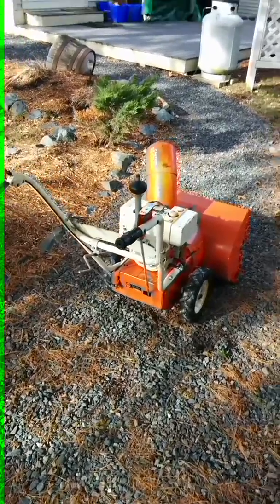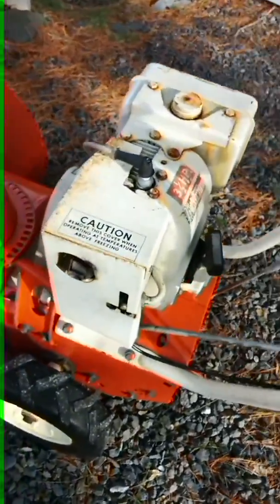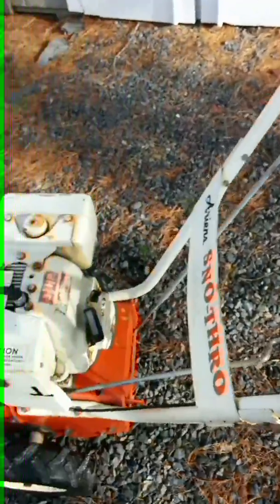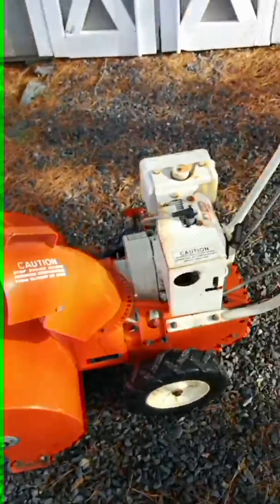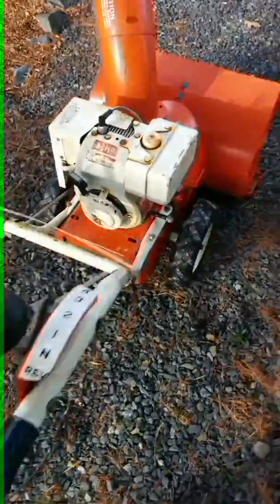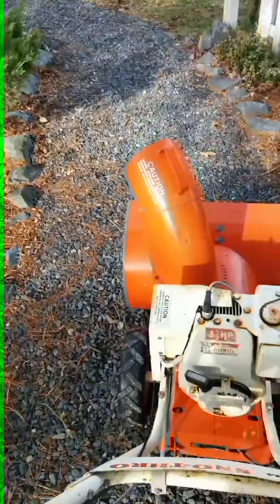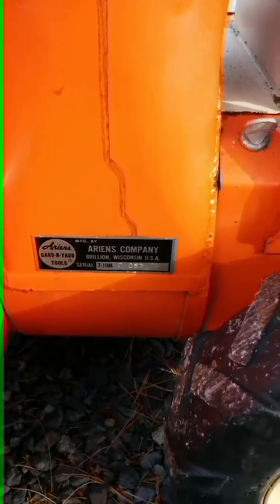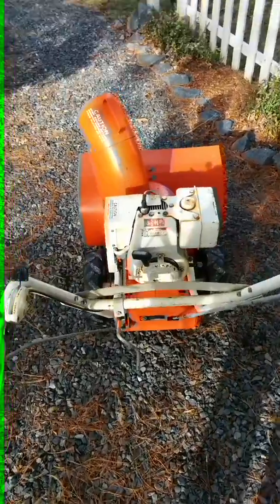1961 Ariens 10ML-35